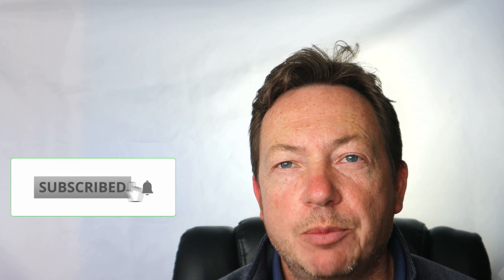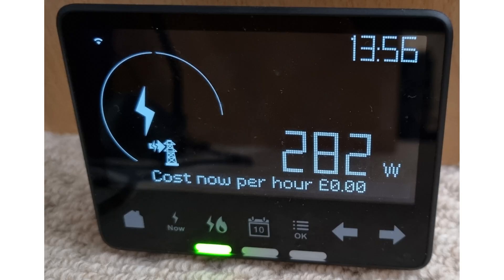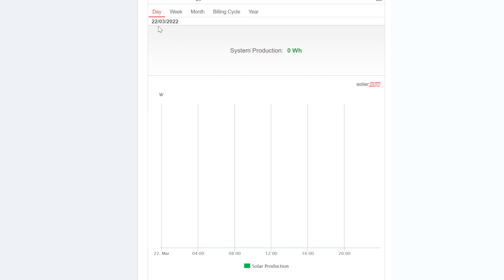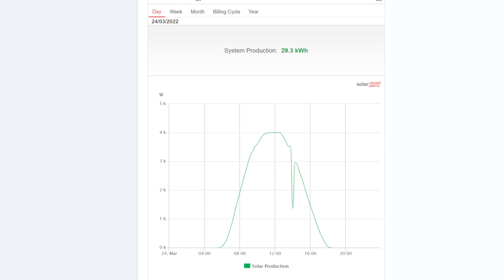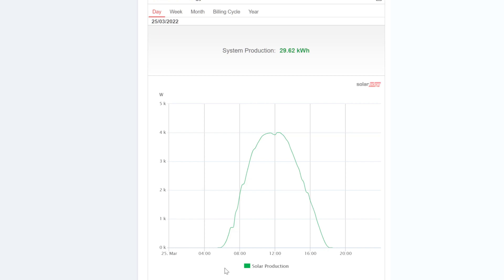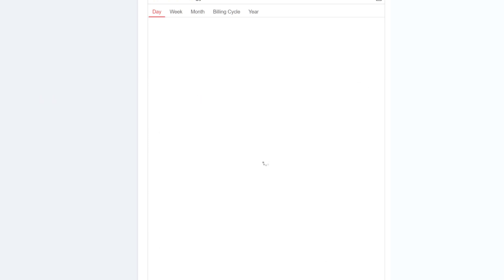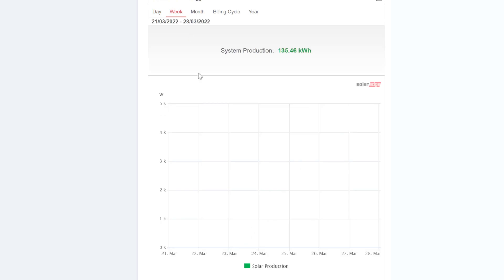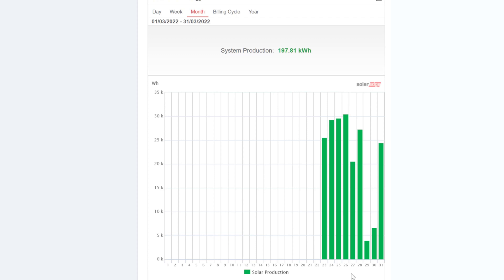My 1st Week with Solar Panels. How much Solar Power did we generate?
In this video I take you through my first week with solar panels on my house which was the last week in March 2022. I talk about how much was produced and at what times of the day.  Did we have a good first week? What happened on a cloudy day.

Solar Panels: 14x Jinko 390w (10 South, 4 East)
SolarEdge Optimisers
SolarEdge PV 4kW Inverter